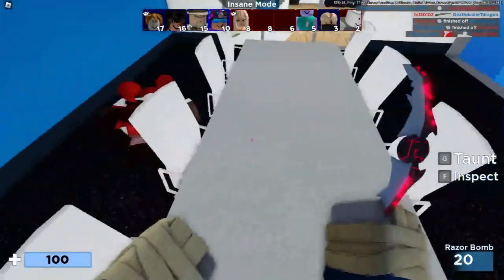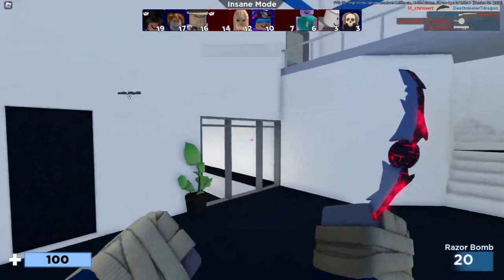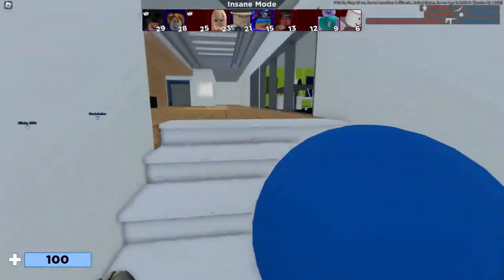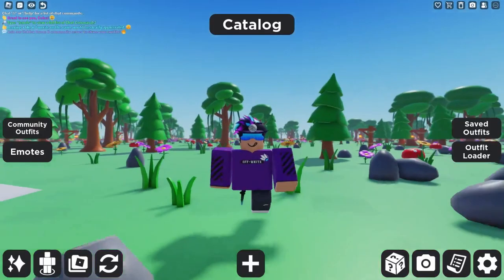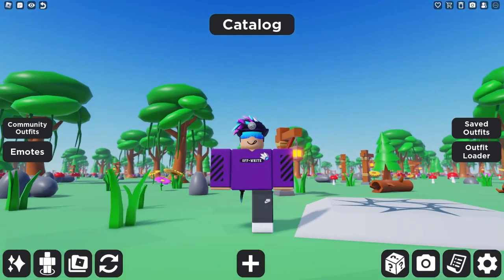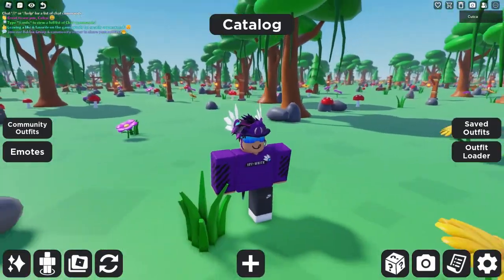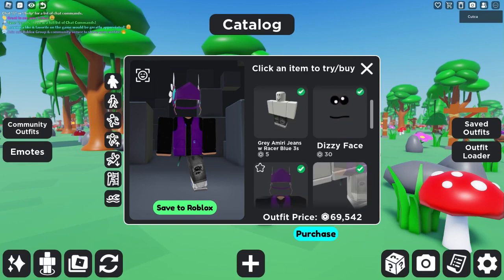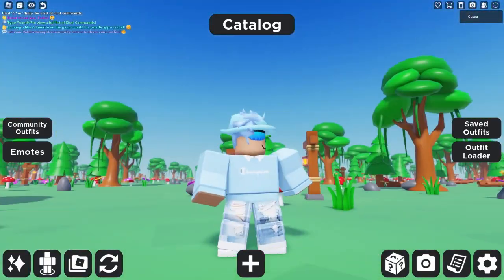How To MAKE a GOOD OUTFIT